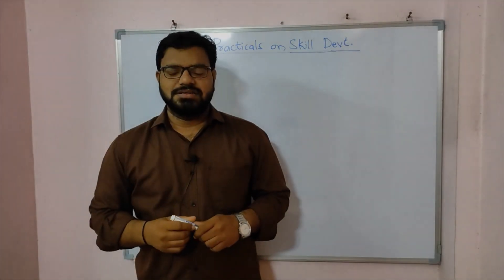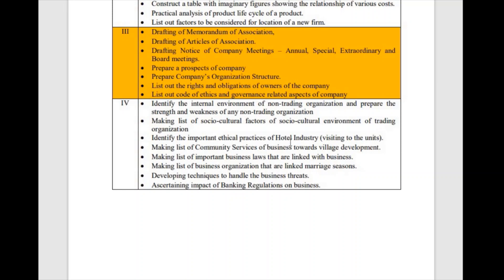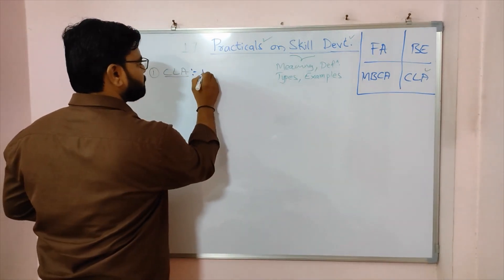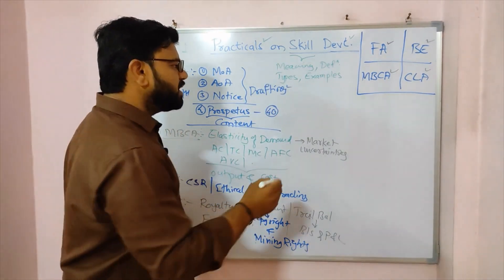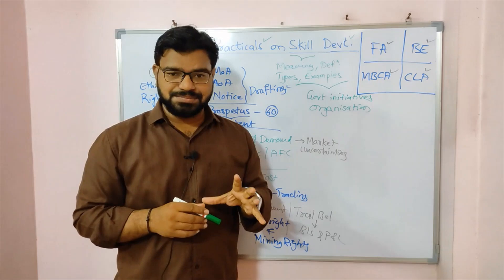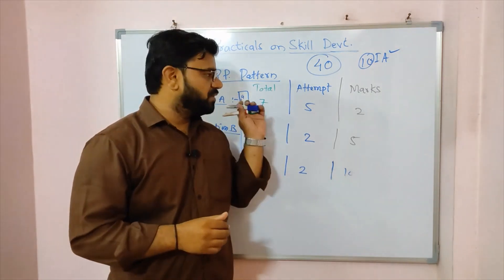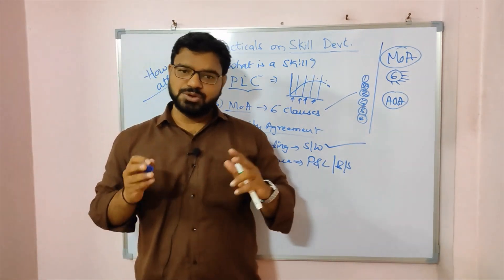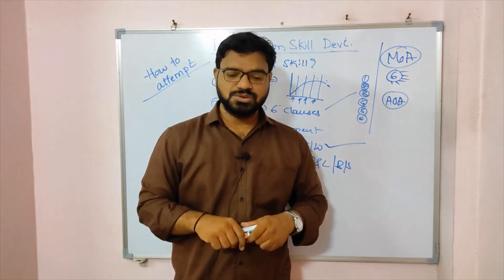Practicals on Skill Development | RCU | PSD | Important Revision | How to attempt questions?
Writing PSD examination on August 5th, 2021? B.Com Students of RCU needs this full video.
Overview of Syllabus Structure,
Question Paper Pattern
Sample Questions,
How to attempt the questions..